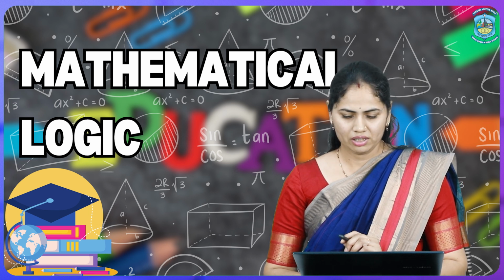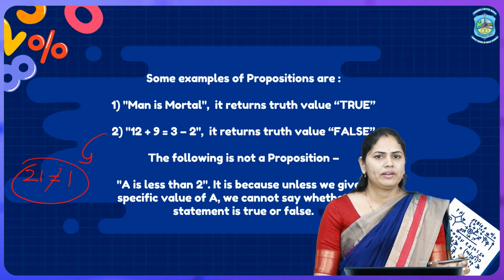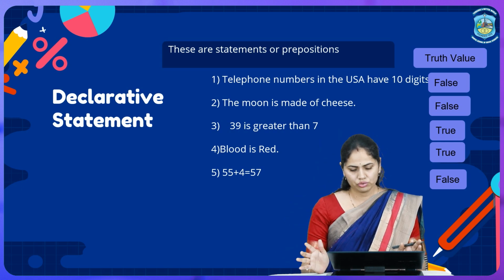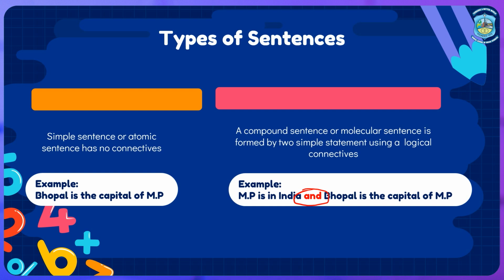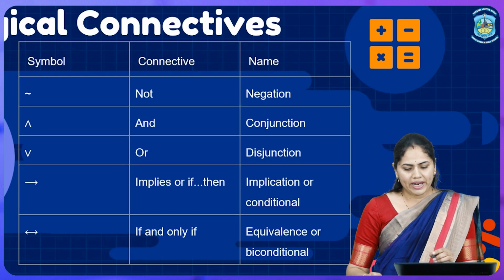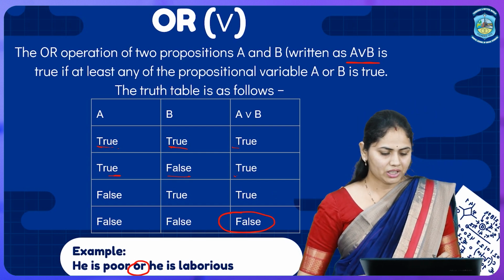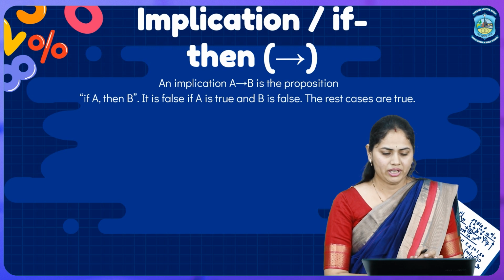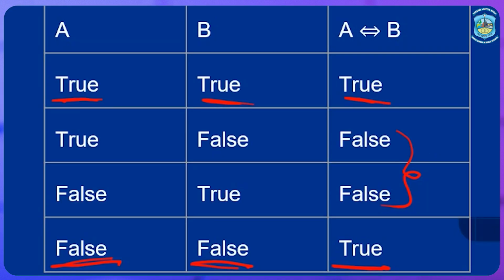Mathematical Logic | Statement or Prepositions | Statement letters or Variables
Welcome to our detailed session on Mathematical Logic! In this video, we will explore the fundamentals of logic, statements (or propositions), and statement letters/variables. Mathematical logic is a crucial part of reasoning in mathematics, computer science, and philosophy. By understanding the core concepts of logic, you'll be able to solve problems, construct proofs, and analyze arguments effectively.

In this video, we cover:

What is Mathematical Logic?
Difference between Statements and Propositions
Understanding Statement Letters or Variables
Types of Statements - True, False, and Open Statements
Practical Examples to Illustrate Each Concept
Whether you are a student preparing for exams or simply interested in enhancing your logical reasoning skills, this video is perfect for you!